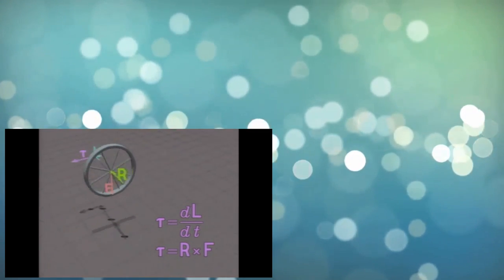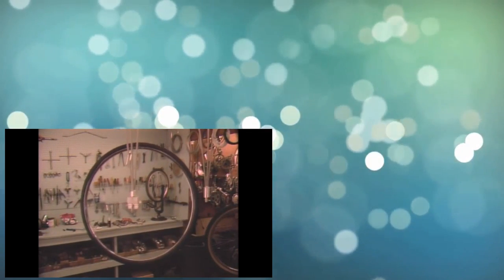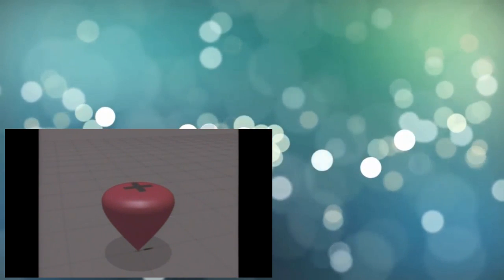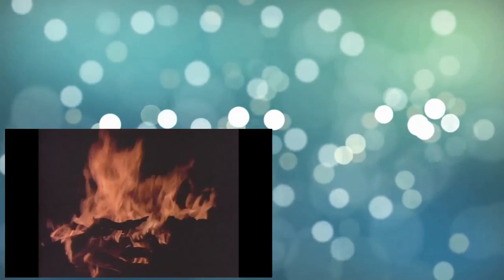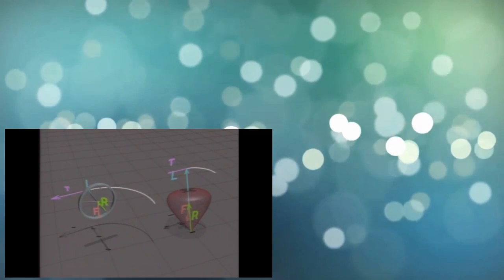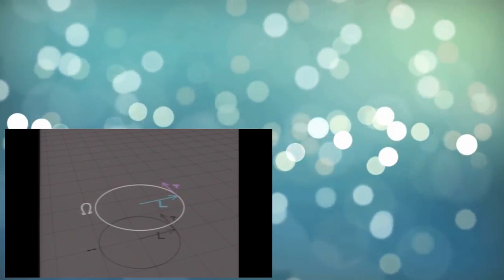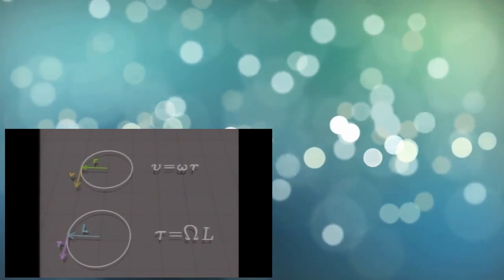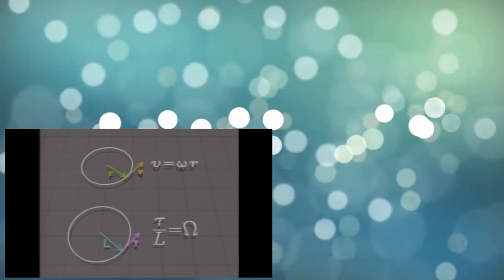The Mechanical Universe and Beyond 20of52 Torques and Gyroscopes